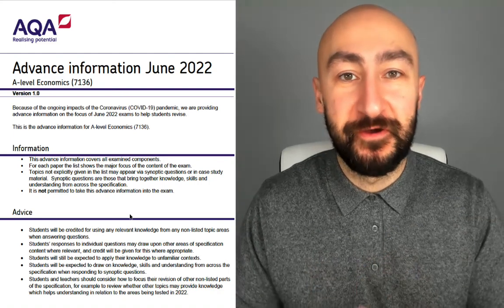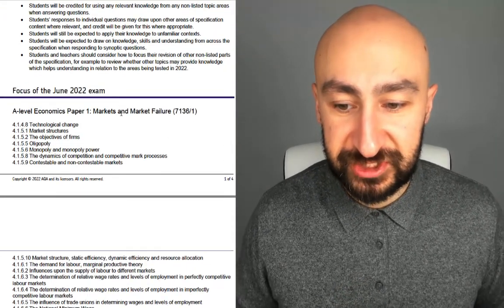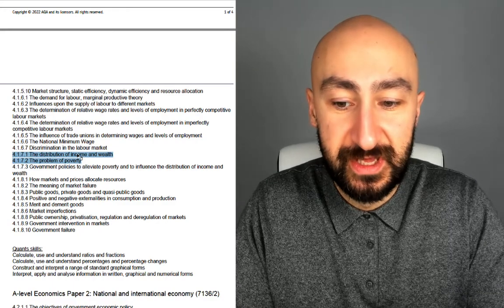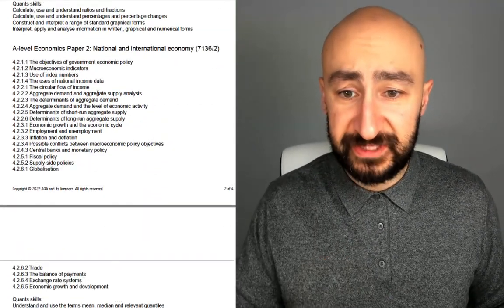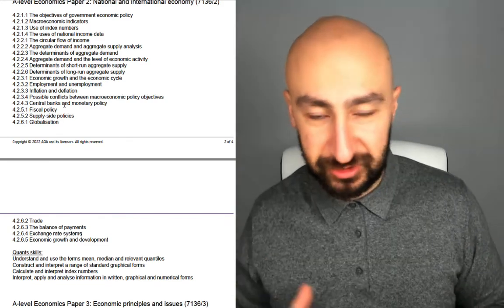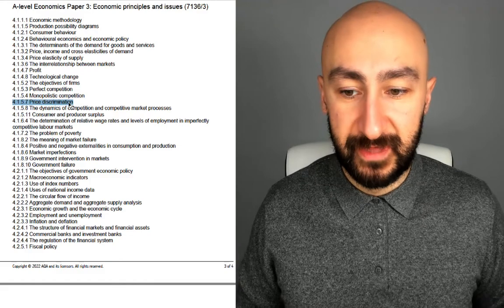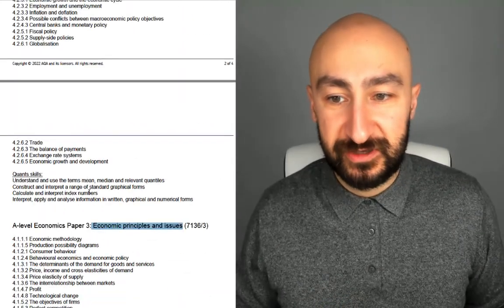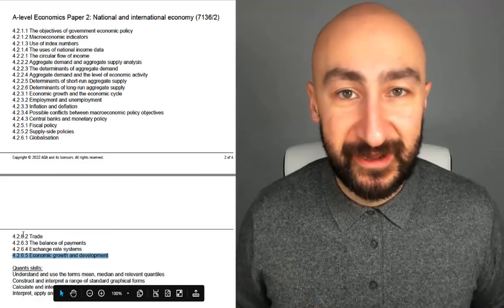Advanced Information AQA Economics A Levels 2022: Which Topics? What You Should Do?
-Which topics are included?
-What should you do between now and until your exams?